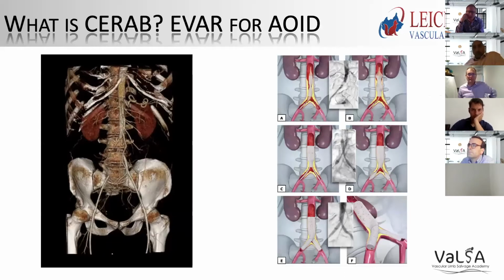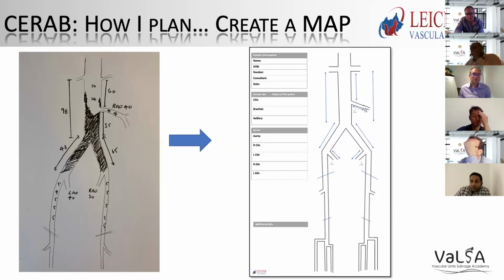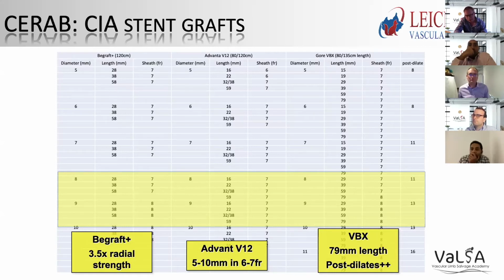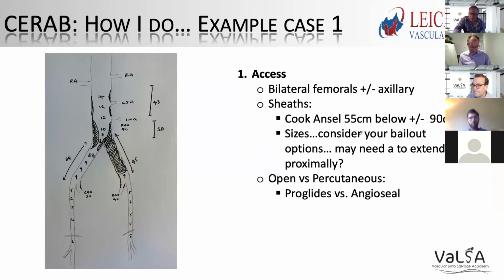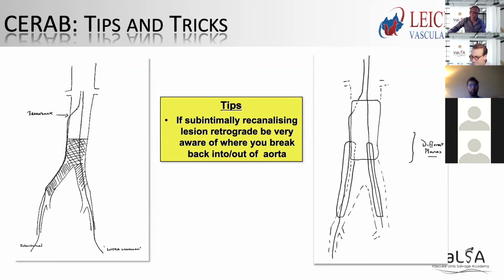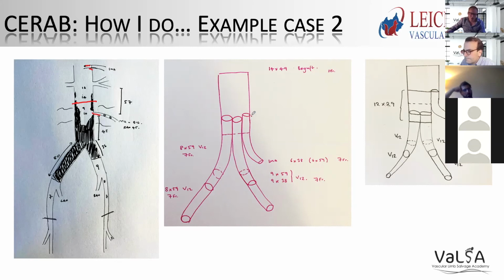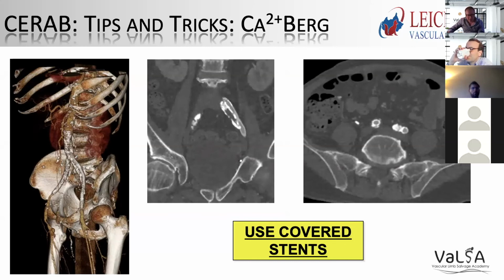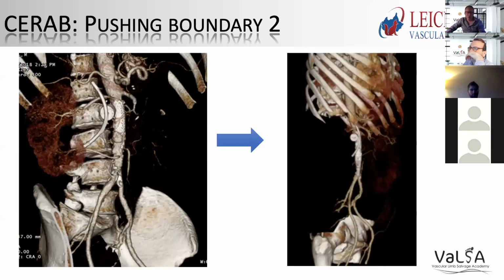Covered Endovascular Reconstruction of Aortic Bifurcation (CERAB)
VaLSA Endosim lecture by Mr. Robert Davies on the techniques, tips and pitfalls of undertaking a CERAB for Aorto-iliac occlusive disease.